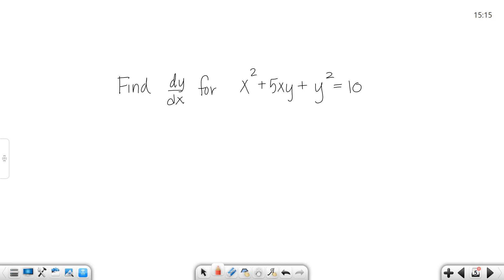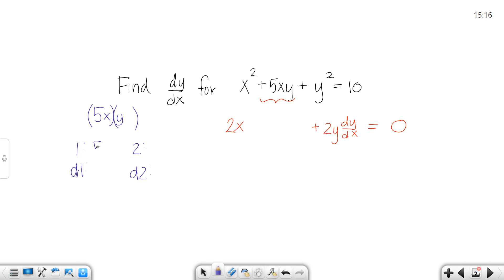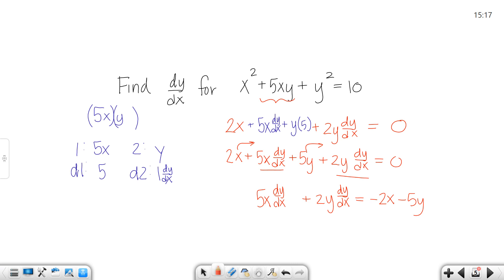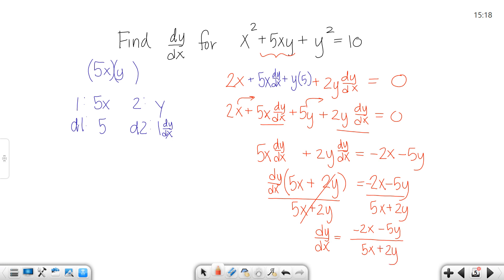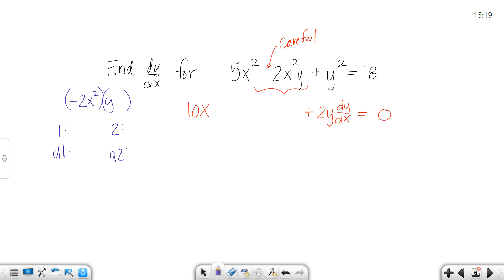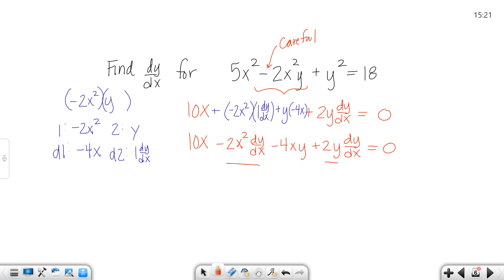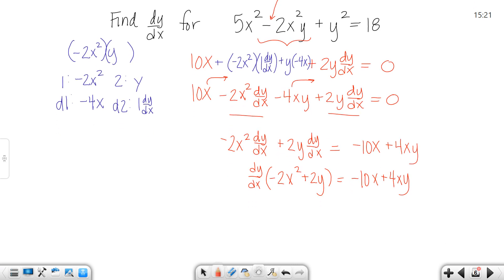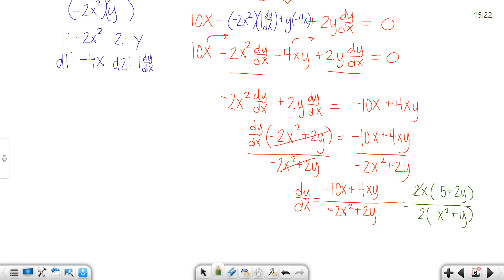implicit diff part 2